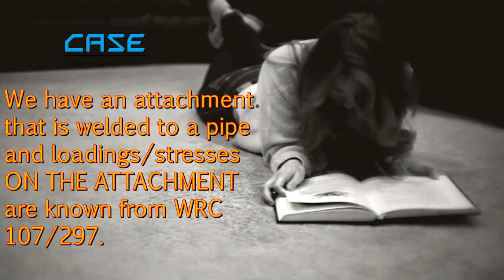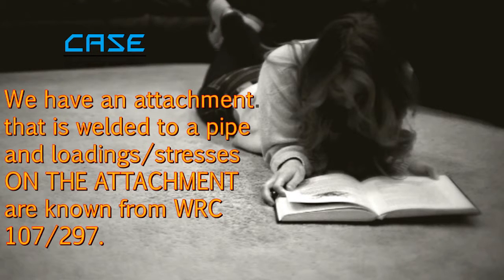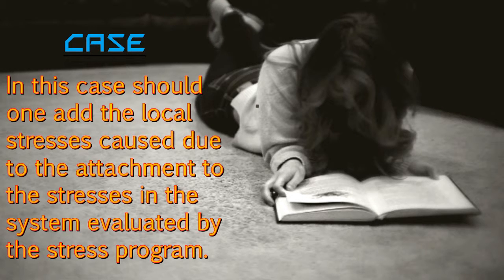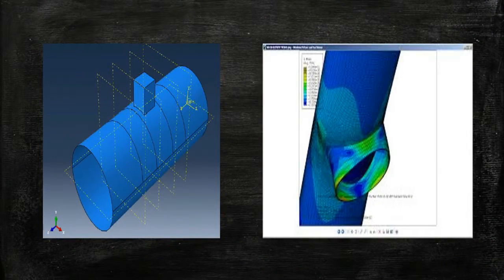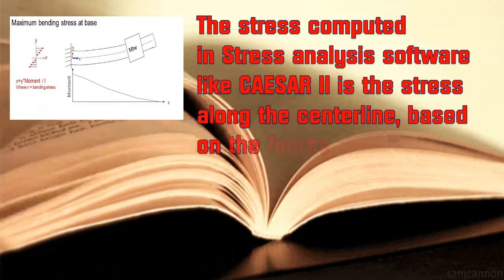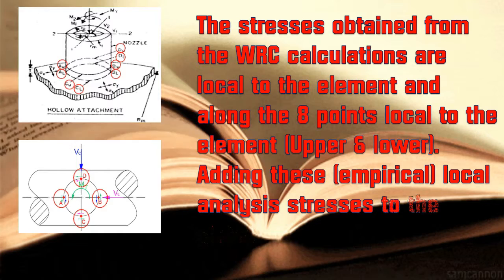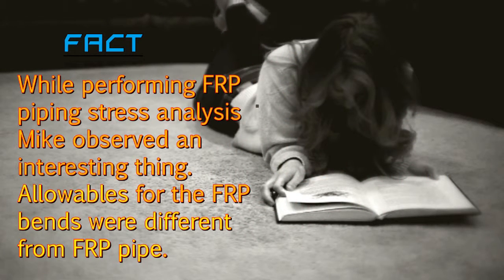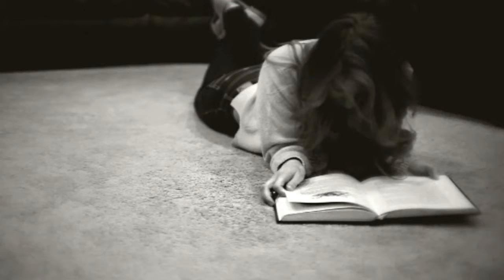Pipe Stress Analysis : local & Global stresses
This video illustrates the location where local stresses are computed in WRC 107/ 297.